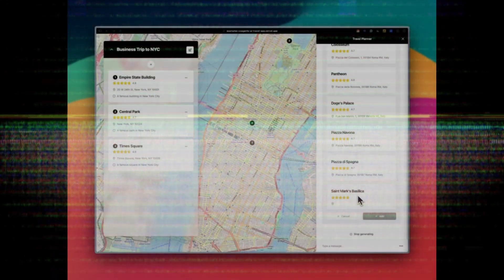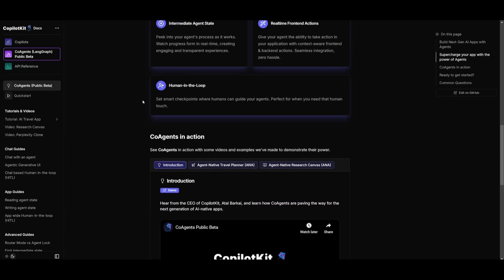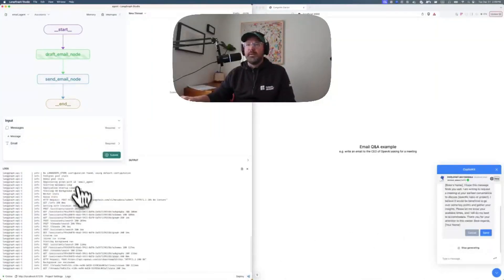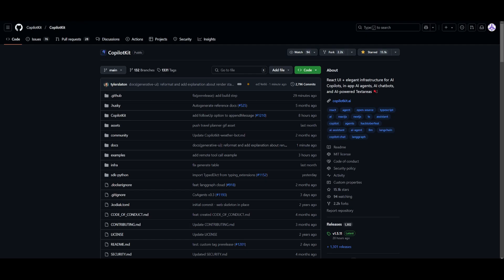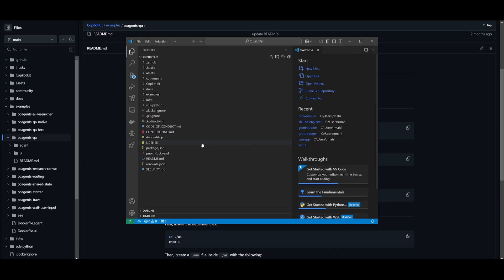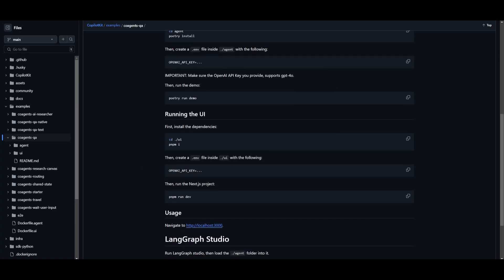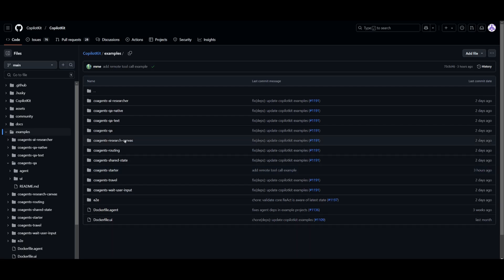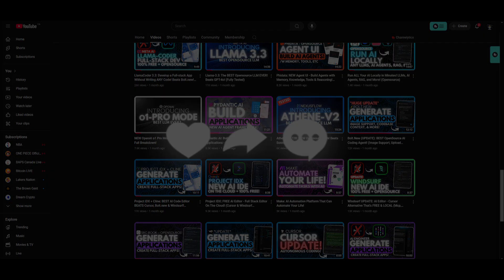Langchain: NEW Agent UI - Build Agents with Memory, Knowledge, Tools & Reasoning! (Opensource)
In this video, we dive into the latest updates in LangChain, showcasing the NEW Agent UI that empowers you to create intelligent, dynamic agents with Memory, Knowledge, Tools, and Reasoning capabilities! 🧠💻

With the new interface, building agents is simpler than ever. Whether you're integrating memory management or leveraging knowledge stores, this UI is your go-to tool for making sophisticated AI agents that can think, learn, and take action. 🚀✨

💡 Features:
1. Memory Management – Agents can now remember past interactions for more context-driven decisions.
2. Knowledge Integration – Seamlessly integrate knowledge bases to empower agents with up-to-date information.
3. Tool Integration – Easily equip your agents with tools and capabilities to handle complex tasks and reason effectively.

This open-source platform makes it easy for developers to craft agents with real-world applications. Explore how LangChain's powerful features can help take your AI projects to the next level.

Additional Tags: AI agents, LangChain, agent UI, memory management, reasoning tools, open-source AI, building intelligent agents, knowledge integration, AI development, LangChain tutorial, agent-based AI, advanced AI, automation tools, multi-agent systems.